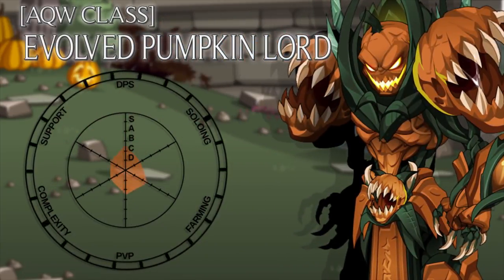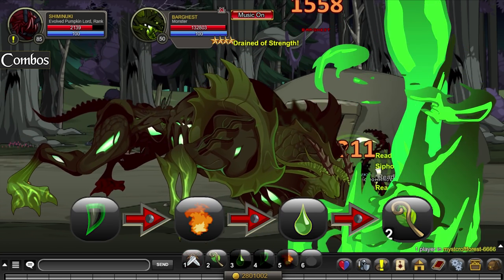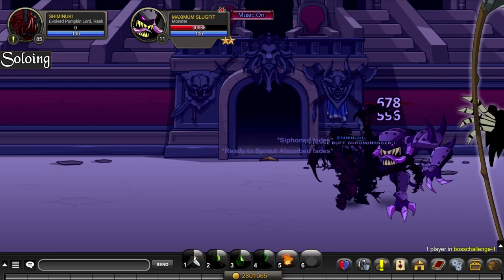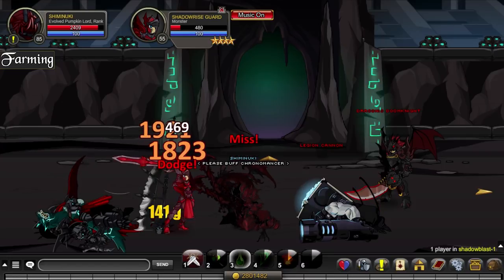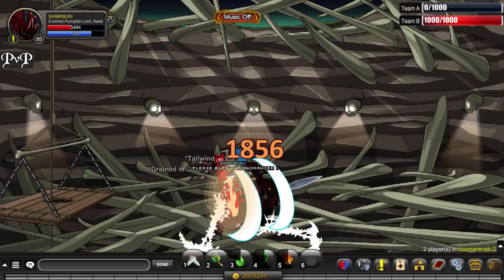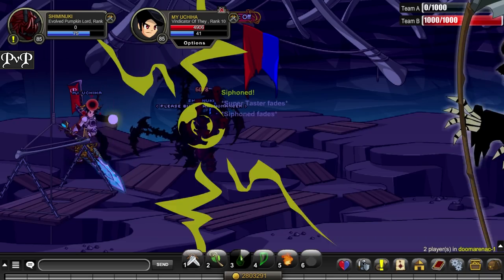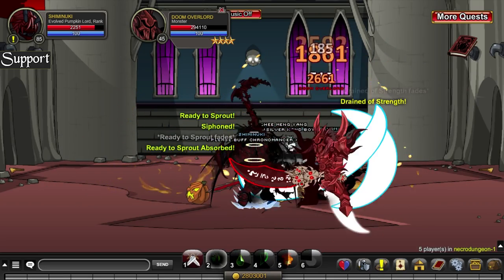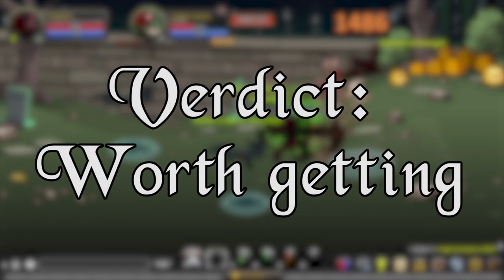AQW Evolved Pumpkin Lord Overview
Had to reupload.

Enhancements - 0:04
Combo/Complexity - 0:06
Soloing - 0:16
DPS - 0:24
Farming - 0:29
PvP - 0:37
Support - 0:51